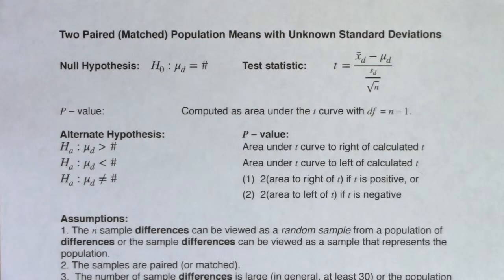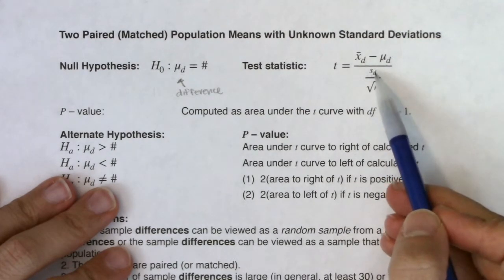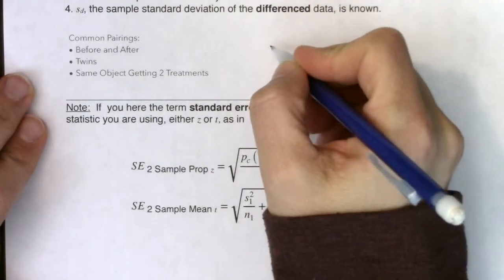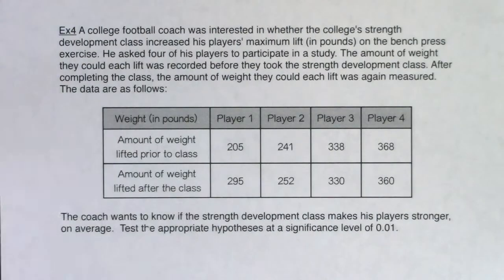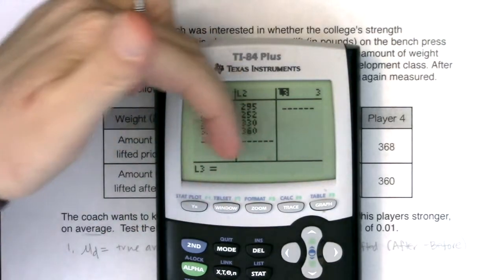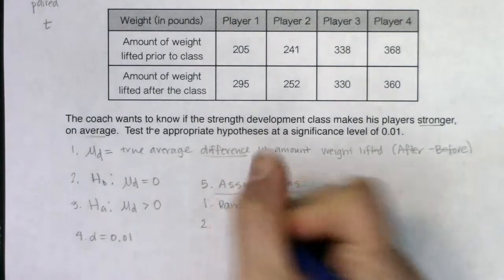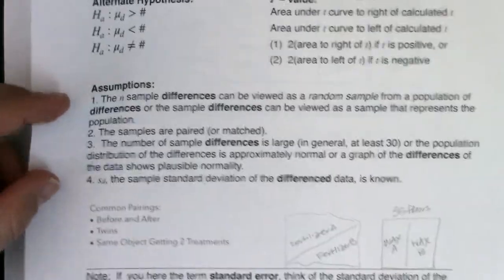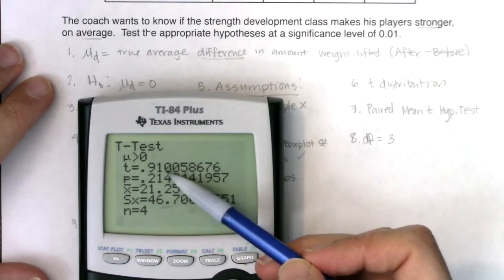Math 43 Chapter 10 Ex 4